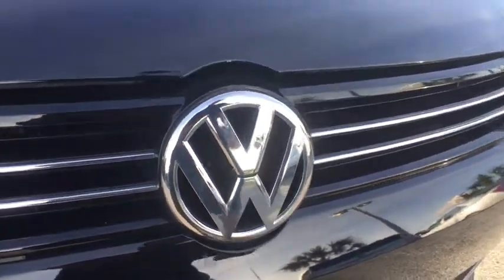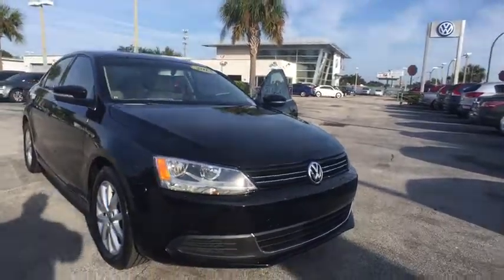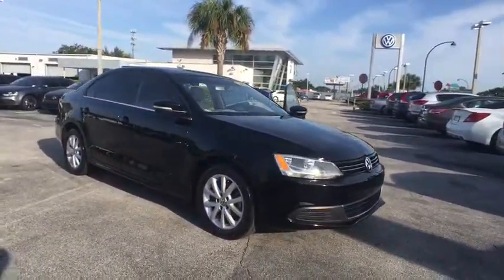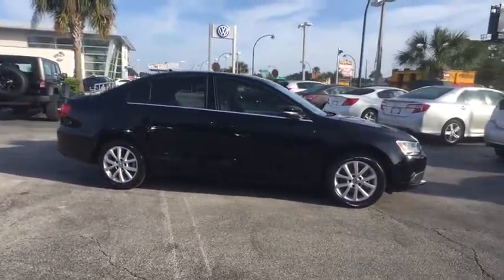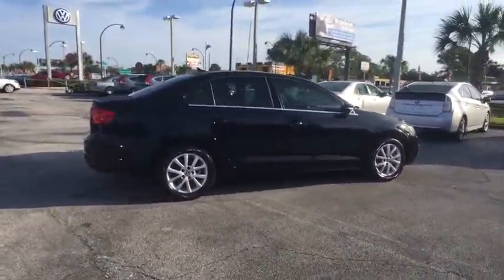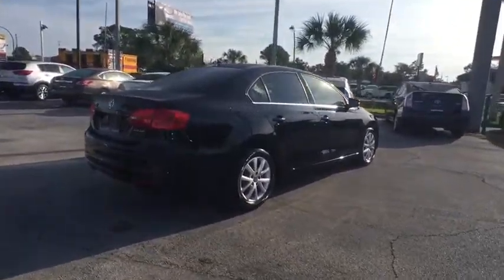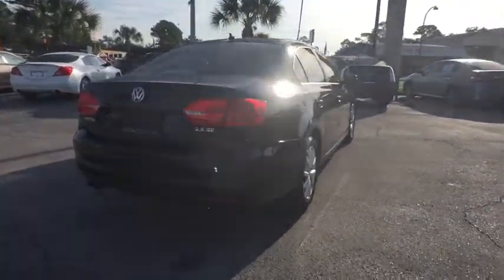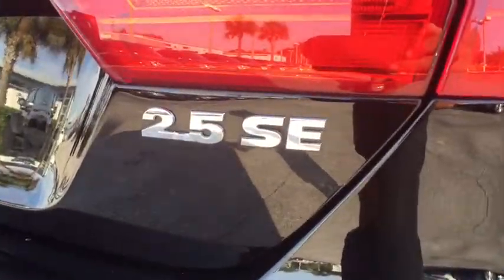2013 Volkswagen Jetta Orlando, Sanford, Kissimme, Clermont, Winter Park, FL 17076A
5474 S Orange Blossom Trl

Leather / Leatherette, Alloy Wheels, and One Owner.